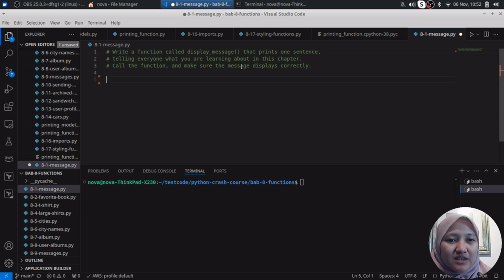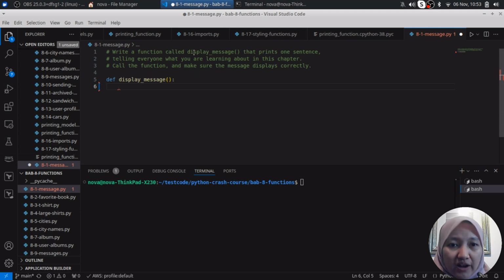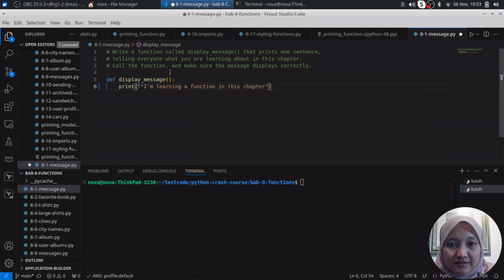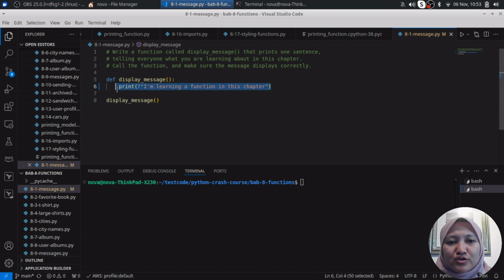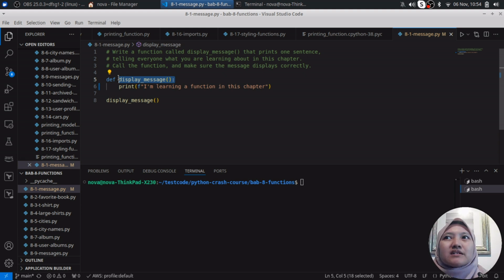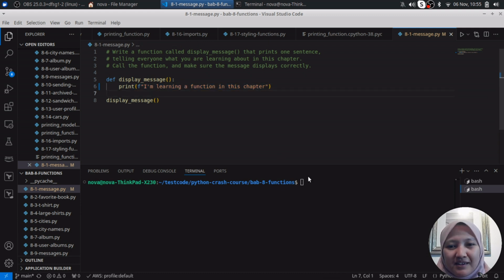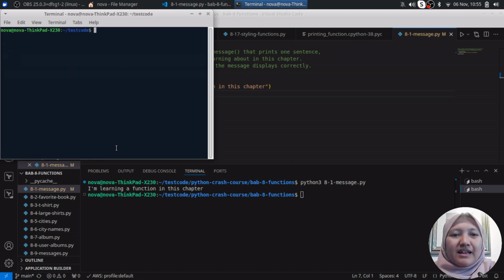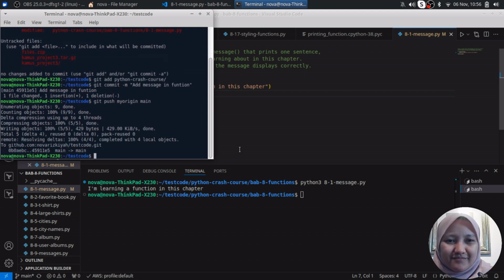#36 Let's Code Python Crash Course | studywithnova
🎉 Hey everyone, welcome back to the channel! 🎉 Today, we’re diving into Chapter 8: Functions from Python Crash Course, 3rd Edition by Eric Matthes. This book is, without a doubt, the best Python guide I’ve found! 🙌 I’ve read a ton of Python books, but this one? It’s a game-changer, even for beginners like me! 🧠💻 Want to see the code?